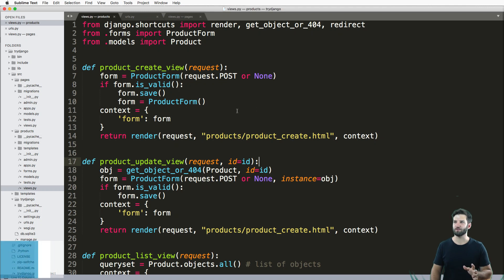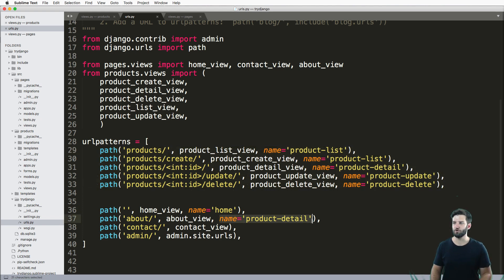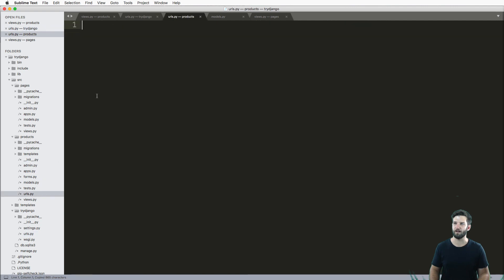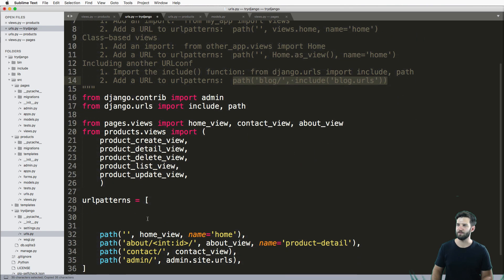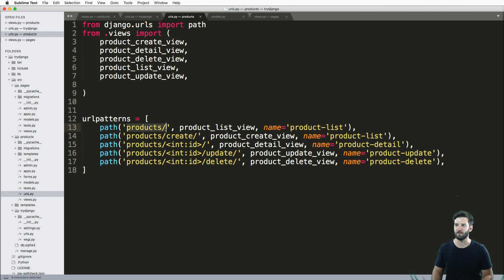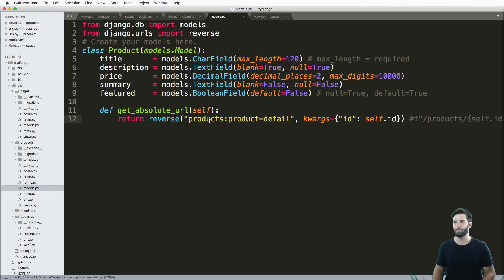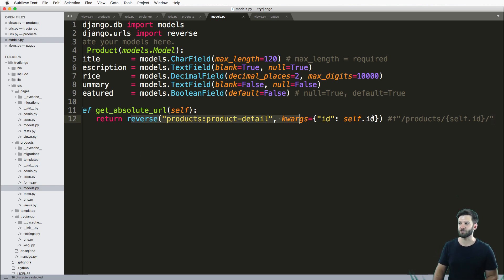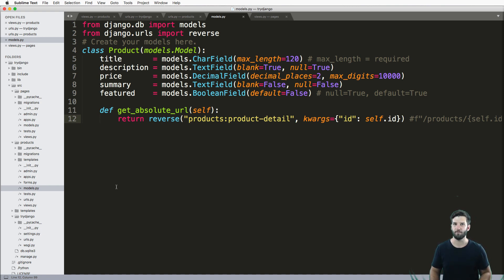Try DJANGO Tutorial - 35 - In App URLs and Namespacing